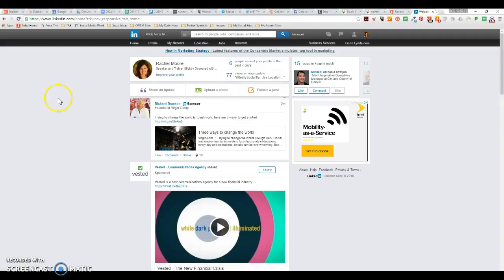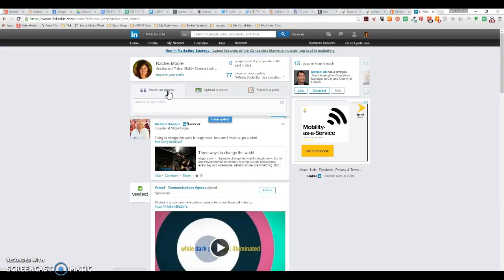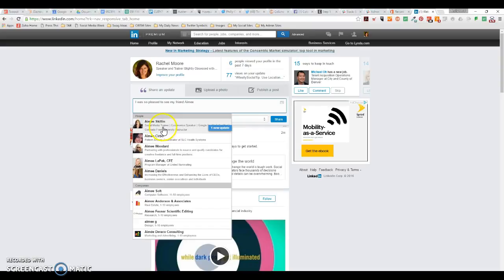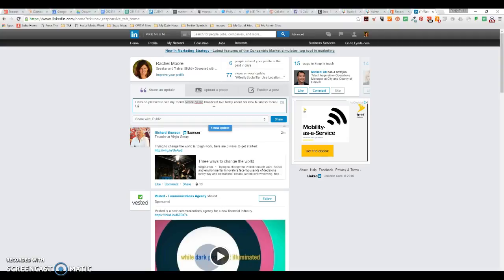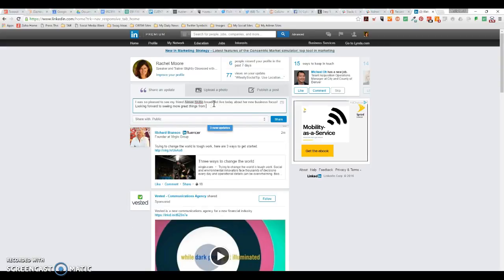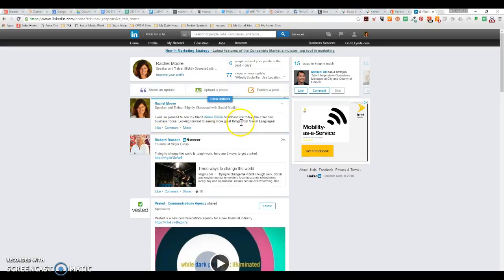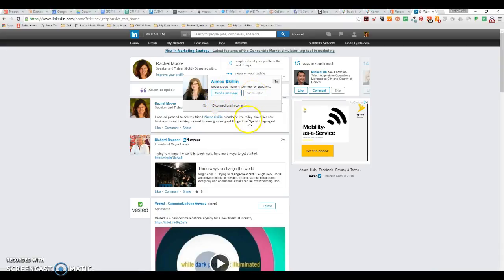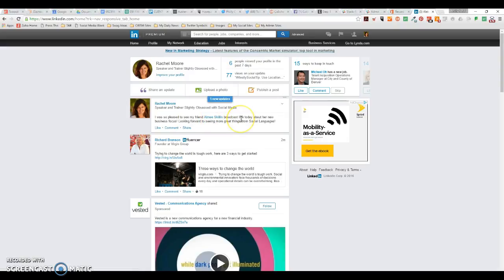How to Tag a Person or Company in a LinkedIn Update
You can tag other LinkedIn users or companies in your update by typing their name and choosing the correct profile.